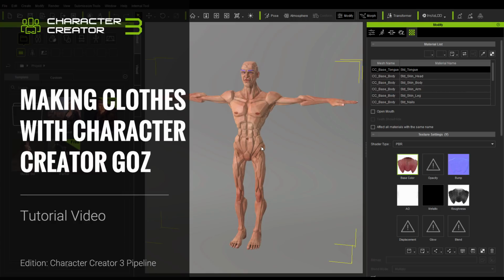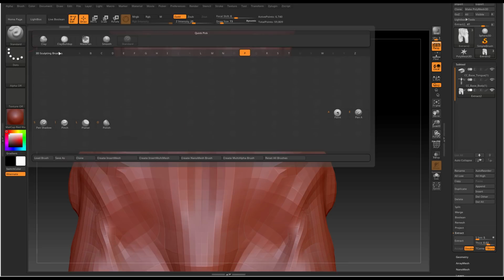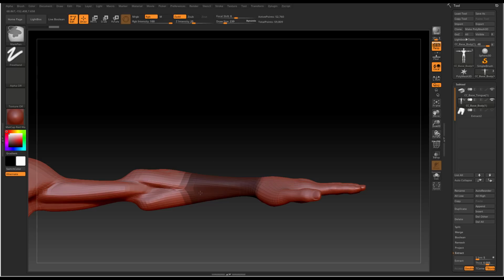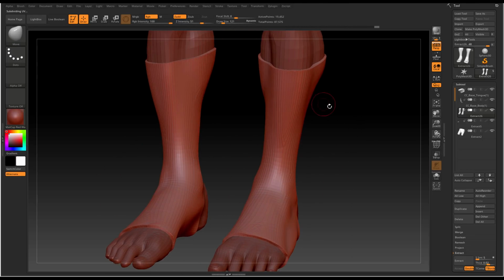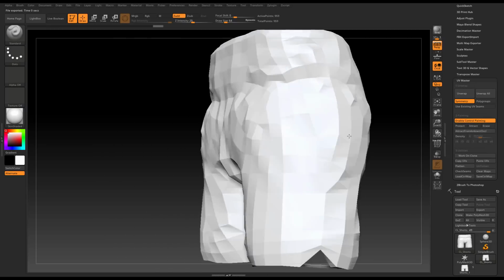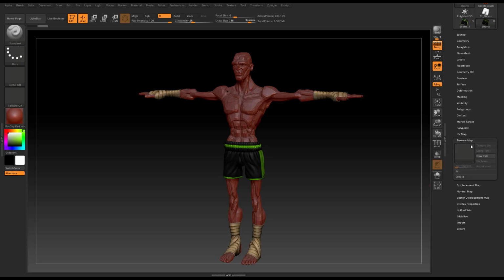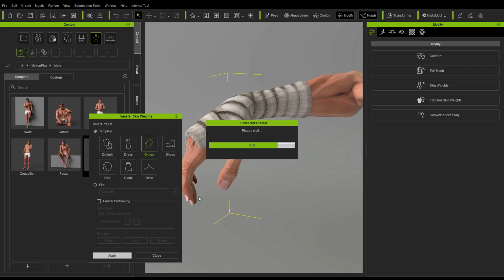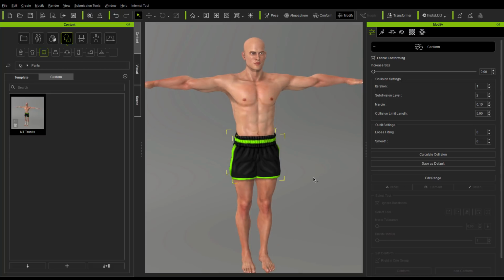How to Import Clothes made in ZBrush into Character Creator 3 using GoZ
Character Creator 3 (CC3) is the quintessential tool for creating and customizing exceptional quality game-ready characters for use in any game or CG project.  You can also use it to render your beautiful characters in photo-realistic quality, and utilize the powerful InstaLOD polygon reduction tools to optimize the performance of your characters.

In this tutorial, I'll go over the following lessons:
- Using GoZ with Character Creator and ZBrush.
- Deriving garment meshes and coloring them right inside ZBrush.
- Creating the essential texture maps for Character Creator.
- Import and skinning in Character Creator.
- Adding to your custom content library.

01:30 Adjusting Brush Size
05:00 Making the Hand and Foot Wraps
11:40 UV Unwrapping
14:00 Polygon Painting
16:00 Creating Normal and Ambient Occlusion Maps
17:25 Transfer Skin Weights in Character Creator